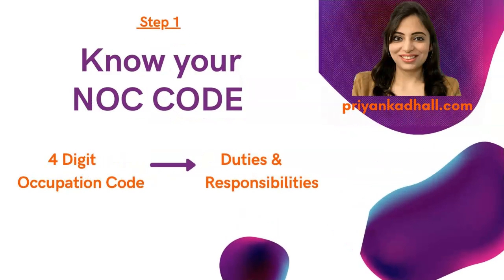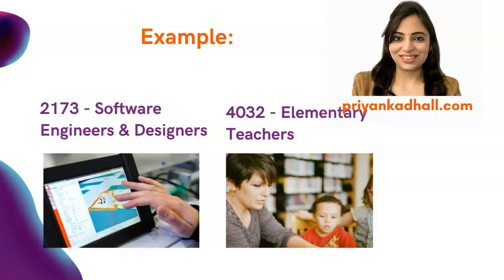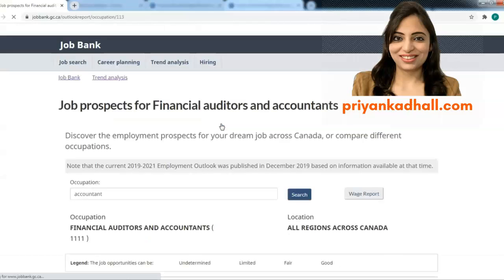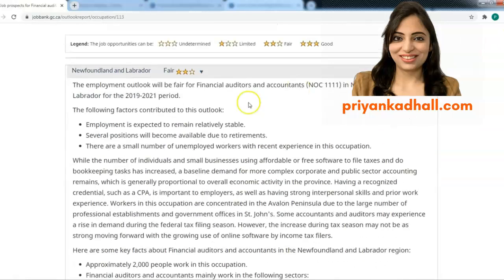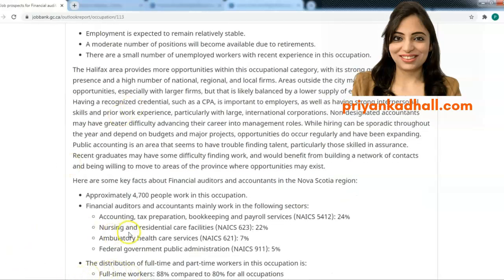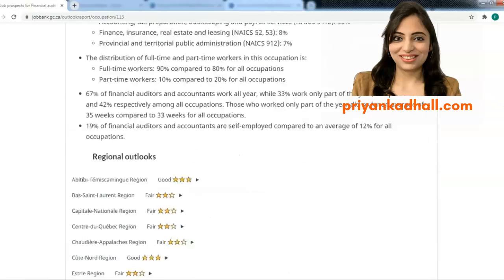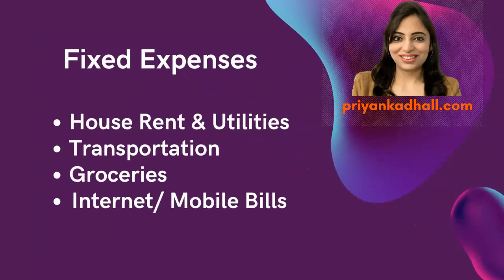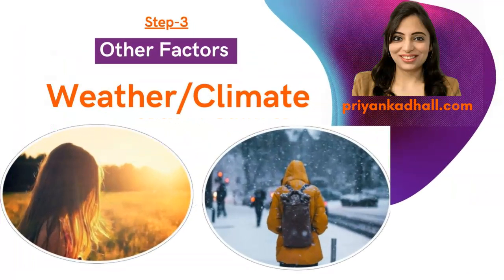How to find the right place to land in Canada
Are you migrating to Canada as a Permanent Resident and are confused about where to land?
This video helps you to figure out the right place based on the demand of your profession so that you can land your dream job in Canada.